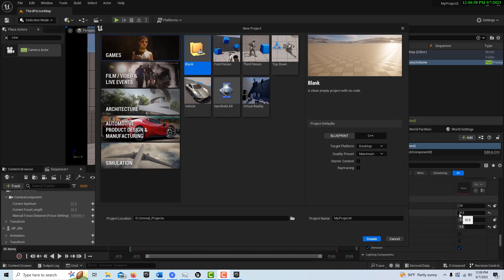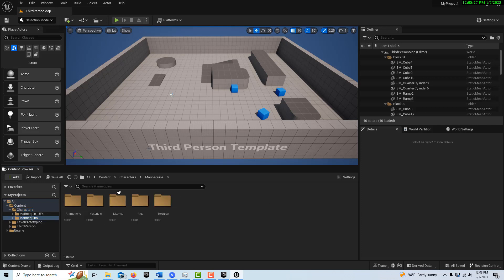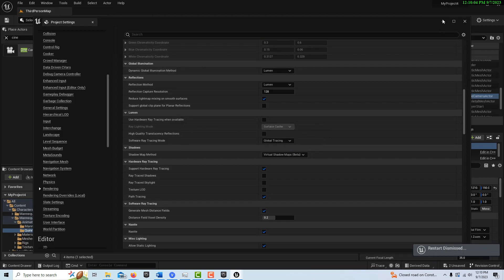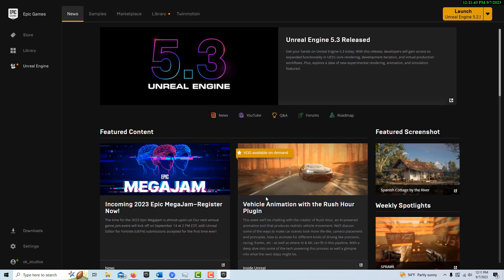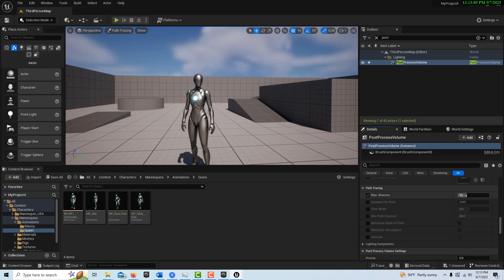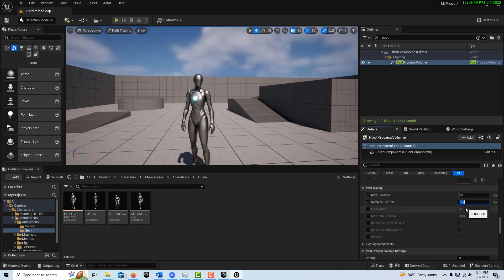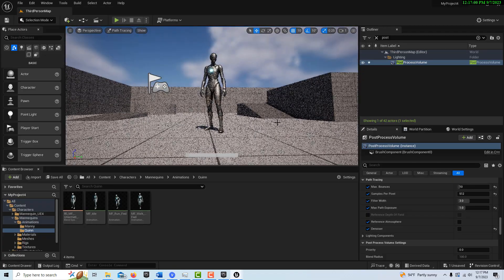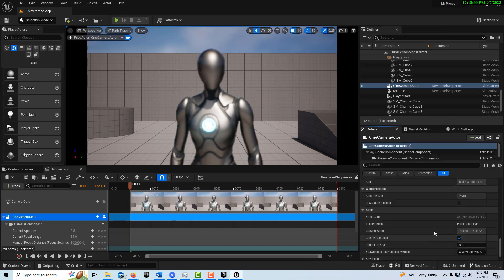Intro to Path Tracing in Unreal Engine 5.2 for Highest Quality Renders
Quick intro to the Path Tracer and path tracing in Unreal Engine. Video shows how to enable it, most basic settings, and how to render the footage.